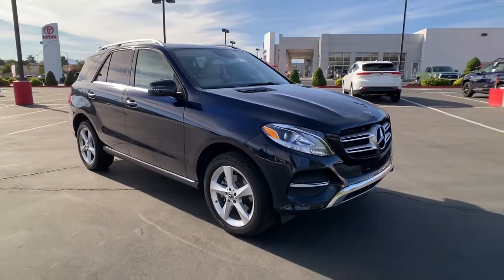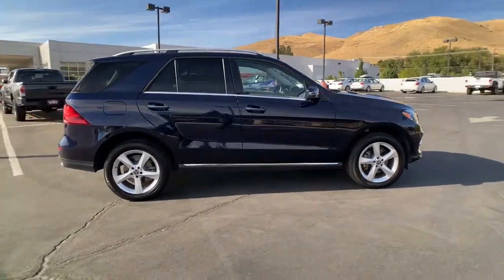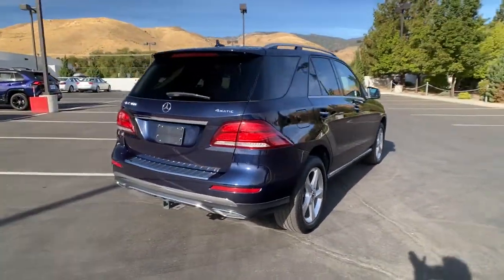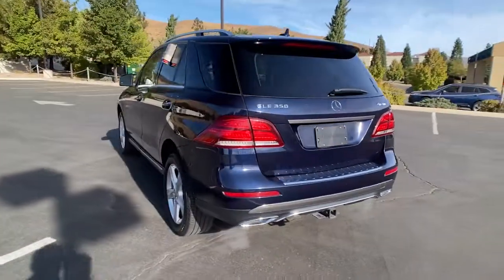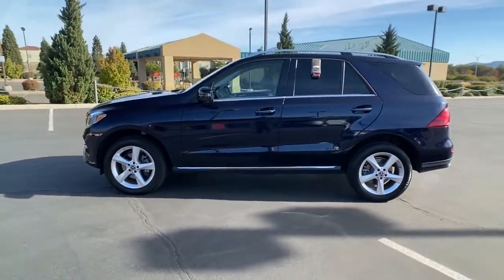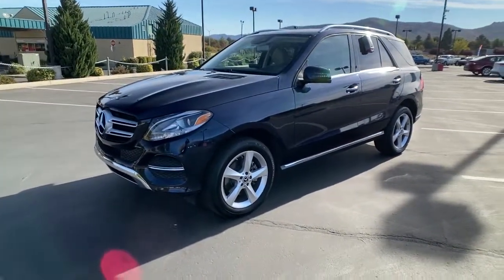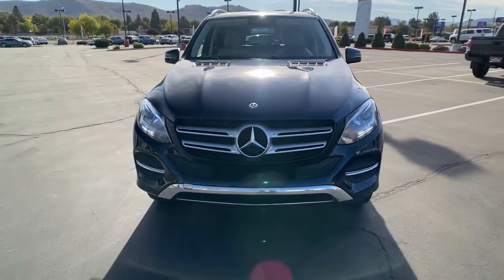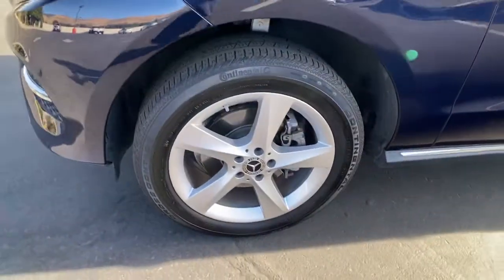2018 Mercedes-Benz GLE Carson City, Reno, Northern Nevada, Dayton, Lake Tahoe, NV 145711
Brilliant Blue Metallic Used 2018 Mercedes-Benz GLE available in Carson City, Nevada at Carson City Toyota. Servicing the Reno, Northern Nevada,  Dayton, Lake Tahoe, NV area.
2018 Mercedes-Benz GLE GLE 350 - Stock#: 145711 - VIN#: 4JGDA5HB0JB092312

Look no further than the 2018 Mercedes-Benz GLE.  Take a closer look at this sleek, muscular GLE. Rewarding on every level, its advanced tech offers customized driving modes, digital instrumentation, and driver-assist features, while its atmospheric cabin captivates the imagination. These are just some of the great options this vehicle comes with: Back-Up Camera, Active Suspension, Stability Control, Engine Immobilizer, Cruise Control, Power Steering, Passenger seat power adjustments (height), Power Door Locks w/Autolock Feature, Power Anti-Whiplash w/Tilt Front Head Restraints and Manual w/Tilt Rear Head Restraints, Power 1st Row Windows w/Front And Rear 1-Touch Up/Down, Permanent Locking Hubs, Perimeter/Approach Lights, Perimeter Alarm, Passenger seat power adjustments (reclining), Passenger seat (heated), Passenger seat power adjustments (4-way power lumbar), Passenger seat power adjustments (10), Power Fuel Flap Locking Type, PREMIUM 1 PACKAGE, POWER FRONT SEATS W/DRIVER MEMORY (STD). Boldly powerful yet serenely luxurious. That's the GLE SUV. See for yourself when you take it out for a test drive. Our professional staff looks forward to giving you excellent service!
1 LCD Monitor In The Front,1532# Maximum Payload,180 Amp Alternator,2 Seatback Storage Pockets,2 Skid Plates,2-stage unlocking doors,24.6 Gal. Fuel Tank,3-ZONE AUTOMATIC CLIMATE CONTROL,4 12V DC Power Outlets,4-Way Lumbar Support,4-Wheel Disc Brakes w/4-Wheel ABS  Front Vented Discs  Brake Assist  Hill Descent Control  Hill Hold Control and Electric Parking Brake,4WD type (full time),60-40 Folding Split-Bench Front Facing Manual Reclining Flip Forward Cushion/Seatback Rear Seat,70-Amp/Hr 600CCA Maintenance-Free Battery w/Run Down Protection,8 Speakers,8-Way Driver Seat,8-Way Passenger Seat,ABS (4-wheel),ABS And Driveline Traction Control,Active Brake Assist,Active suspension,Additional key (removable valet),Air Filtration,Air filtration (active charcoal),Airbag Occupancy Sensor,Airbag deactivation (occupant sensing passenger),Aluminum Side Windows Trim and Black Front Windshield Trim,Ambient lighting,Analog Appearance,Antenna type (diversity),Antenna type (mast),Anti-theft system (alarm),Anti-theft system (engine immobilizer),Armrests (rear center folding with storage),Armrests (rear center with cupholders),Ashtray,Assist handle (front),Assist handle (rear),Audio Theft Deterrent,Auto On/Off Projector Beam Halogen Daytime Running Headlamps w/Delay-Off,Auto start/stop,Automatic emergency braking (front),Automatic w/Driver Control Ride Control Suspension,Axle Ratio: 3.47,Axle ratio (3.90),Back-Up Camera,Battery (maintenance-free),Bluetooth Wireless Phone Connectivity,Body side reinforcements (side impact door beams),Body-Colored Front Bumper w/Metal-Look Rub Strip/Fascia Accent,Body-Colored Power Heated Side Mirrors w/Driver Auto Dimming  Power Folding and Turn Signal Indicator,Body-Colored Rear Step Bumper w/Metal-Look Rub Strip/Fascia Accent and Black Bumper Insert,Brake drying,Braking assist,CHROME DOOR HANDLE INSERTS (PIO),Camera system (rearview),Cargo Area Concealed Storage,Cargo Space Lights,Cargo area floor mat (carpet),Cargo area light,Cargo cover (retractable),Carpet Floor Trim and Carpet Trunk Lid/Rear Cargo Door Trim,Center console (front console with armrest and storage),Center console trim (wood),Child safety door locks,Child seat anchors (LATCH system),Chrome Door Handles,Chrome Grille,Clearcoat Paint,Clock,Collision Mitigation-Front,Compact Spare Tire Mounted Inside Under Cargo,Compass,Cruise Control,Cruise control,Crumple zones (front),Crumple zones (rear),Cupholders (front),Cupholders (rear),Curtain 1st And 2nd Row Airbags,Dash trim (wood),Day-Night Auto-Dimming Rearview Mirror,Daytime running lights (LED),Deep Tinted Glass,Delayed Accessory Power,Digital odometer,Door handle color (body-color),Door trim (wood),Double Wishbone Front Suspension w/Coil Springs,Drive mode selector,Driver And Passenger Visor Vanity Mirrors w/Driver And Passenger Illumination  Driver And Passenger Auxiliary Mirror,Driver Foot Rest,Driver Knee Airbag,Driver Monitoring-Alert,Driver adjustable suspension (ride control),Driver attention alert system,Driver information system,Driver seat (heated),Driver seat power adjustments (10),Driver seat power adjustments (4-way power lumbar),Driver seat power adjustments (height),Driver seat power adjustments (reclining),Dual Stage Driver And Passenger Front Airbags,Dual Stage Driver And Pass